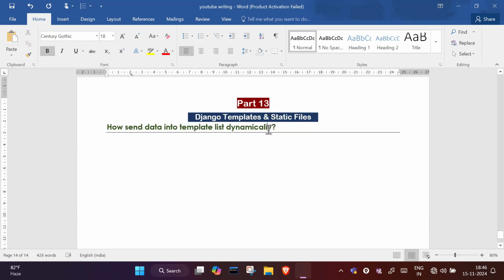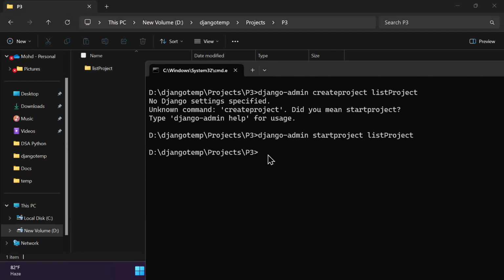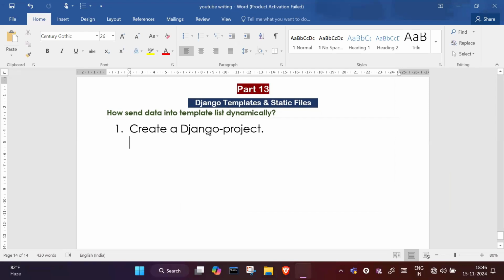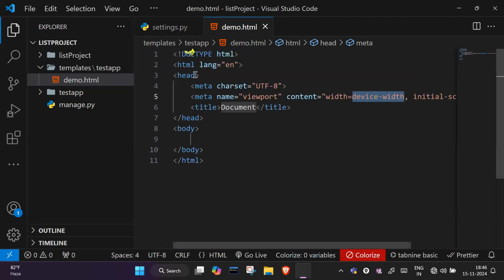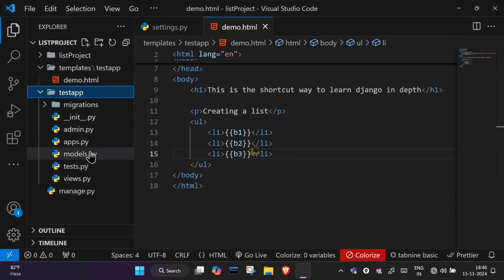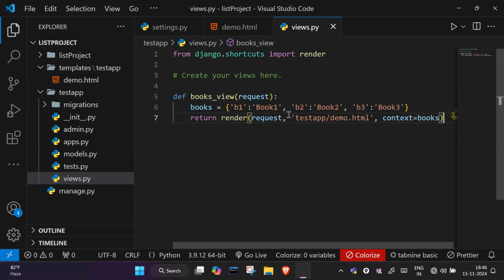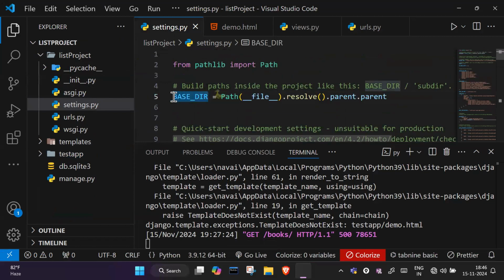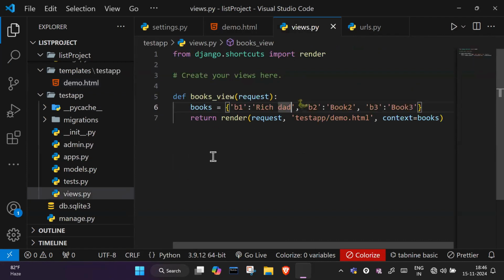📚 Django || Pt- 13: Working with Dynamic Data in Django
Basic & Adv Python